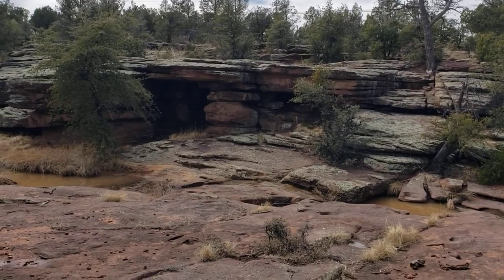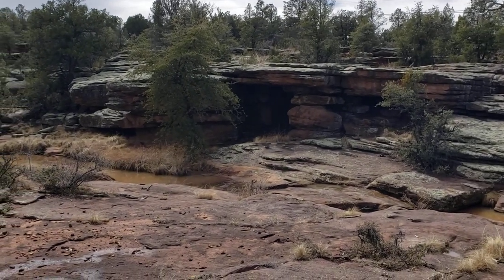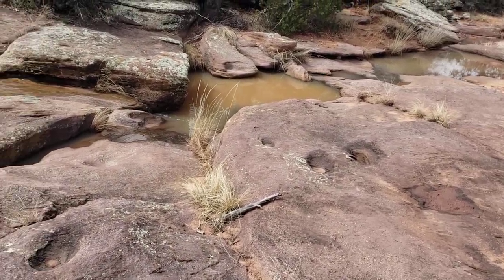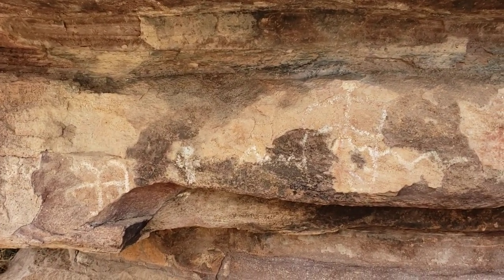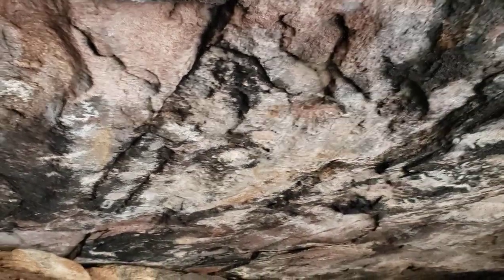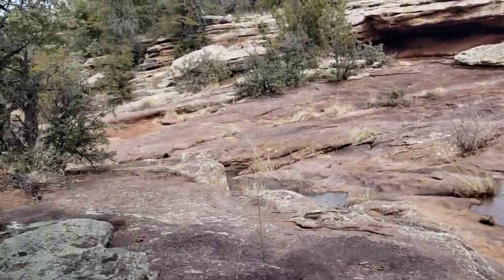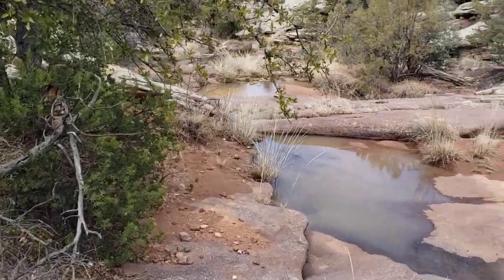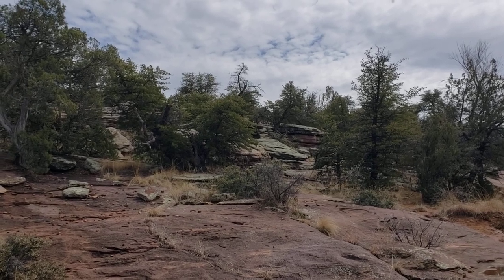More evidence of ancient people. A visit to "Way Cool."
Just a visit to a little out-of-the-way spot, nicknamed "Way Cool," where ancient native peoples left evidence of their presence, dating back probably 700+ years ago.